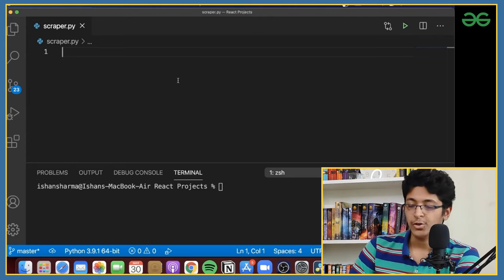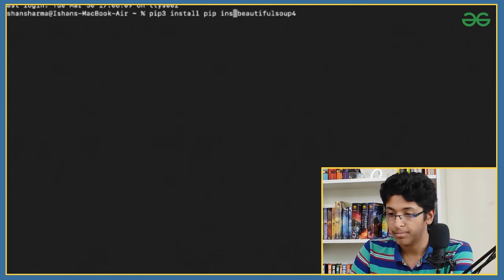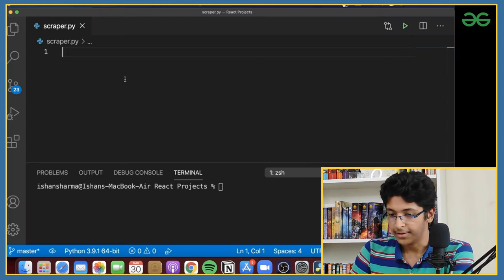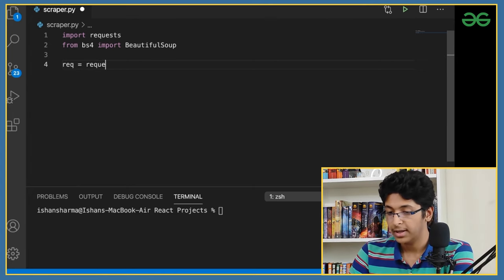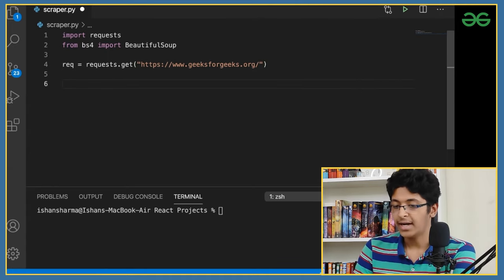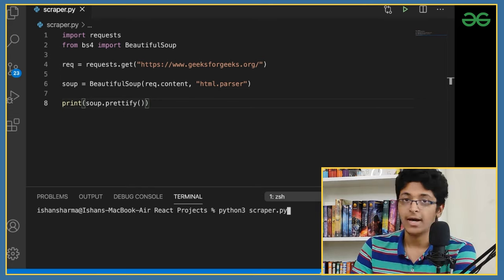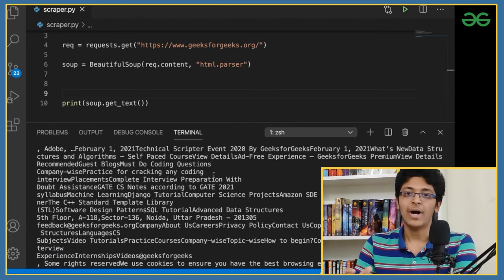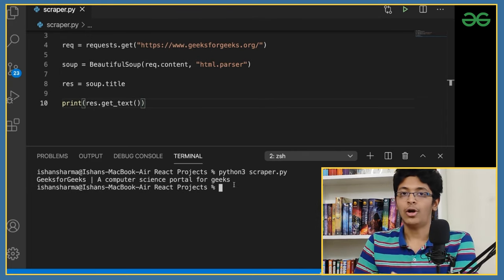Web Scraping Using Python | GeeksforGeeks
Web Scraping is the process of extracting data from a website and this extracted data can be stored in various formats like SQL, Excel, and HTML. Although there are various tools available to perform web scraping - Python is considered as one of the best for Web Scraping especially due to Beautiful Soup, Scrapy, and other libraries that support web scraping.
Here, in this video, we're going to discuss all the steps from scratch required to do Web Scraping using Python such as what dependencies you need to install, what code you need to write along with its explanation, etc. with a live implementation example.

00:00 Introduction
00:30 Primary Requirement - Install Python
01:14 How to Install Beautiful Soup?
02:18 How to Install Requests Module?
02:42 What is Web Scraping in actual?
03:28 Web Scraping using Python - Live Implementation
06:10 How to Get Specific Data from Web Scraping
07:45 Closing Notes!